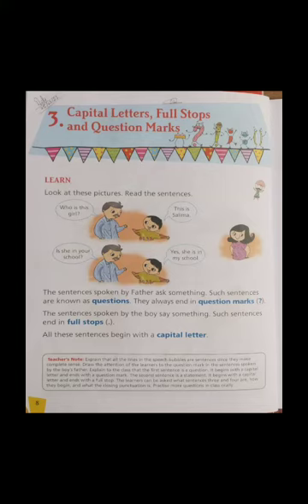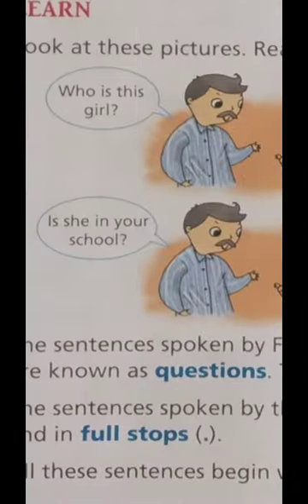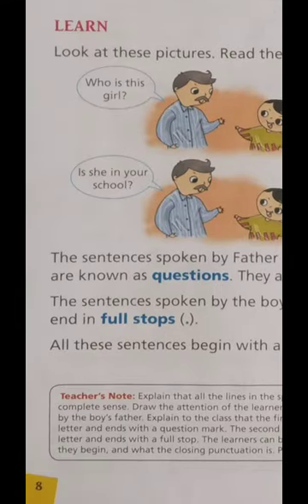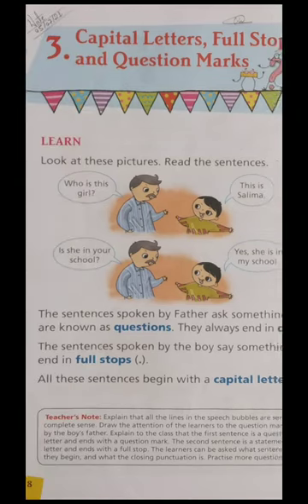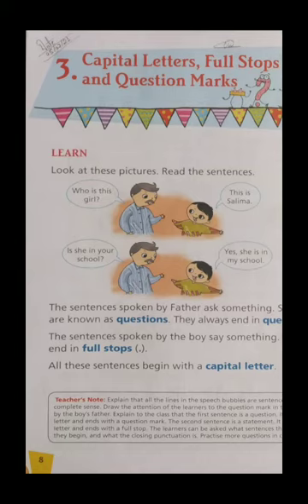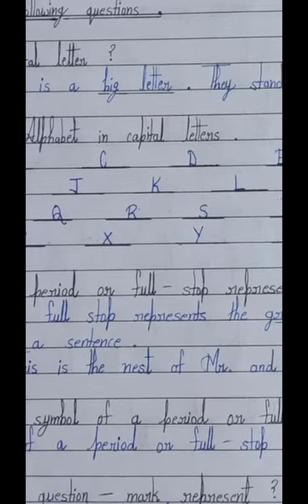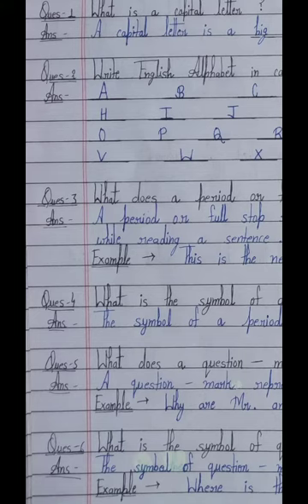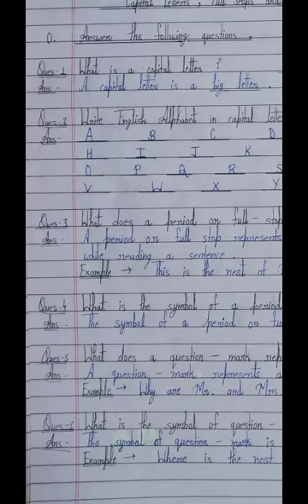CBSE Class- 2, Subject- English Language, Chapter- 3 {Capital Letters, (.) and ? }, Date- 05/07/21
Topic :- Capital Letters, Full stops and question marks.
Exercise - O ( Answer the following questions.)